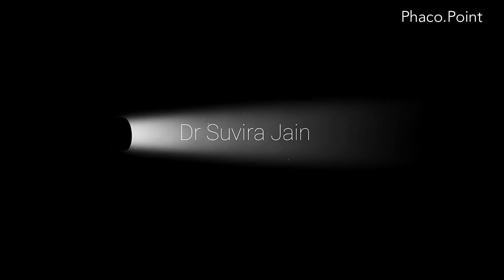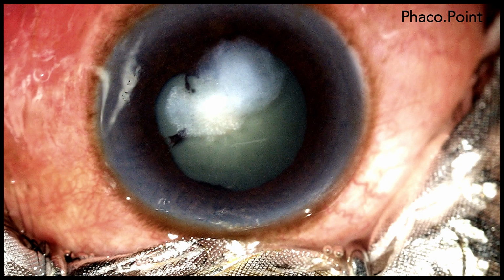"Strive through the Haze" - Phaco in an eye with Corneal Opacity - Let's Analyse..